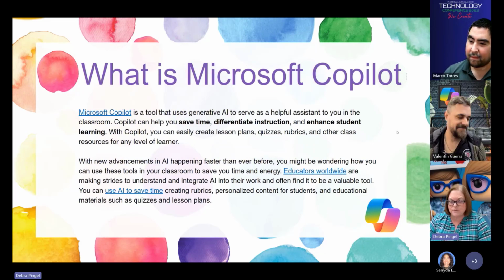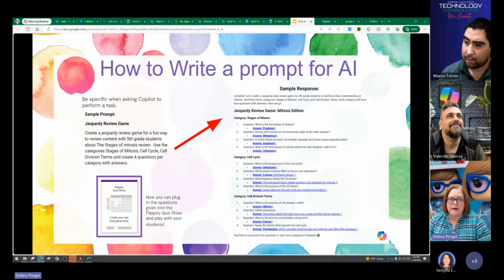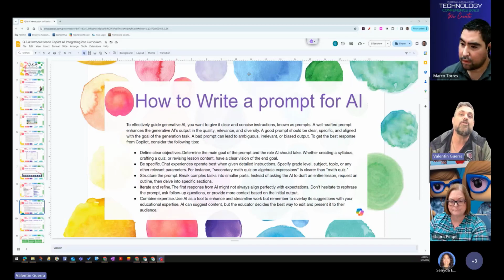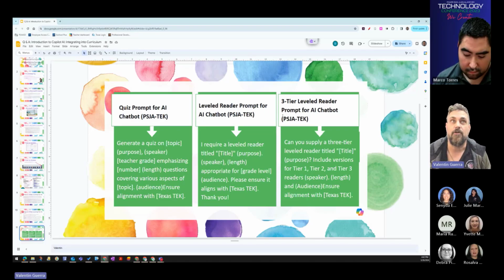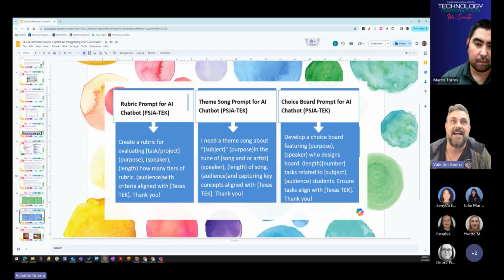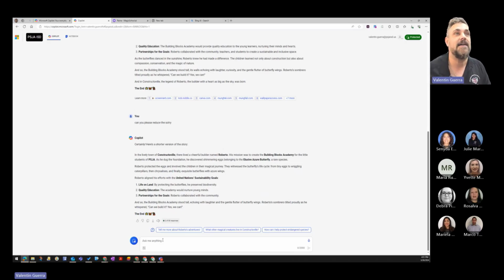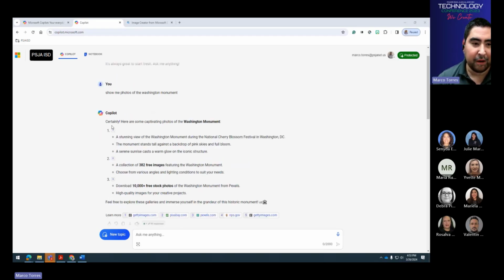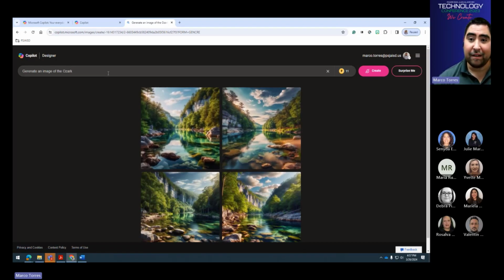PSJA Q&A: Introduction to Copilot AI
An insightful session commenced with welcoming participants to an introduction about Co-Pilot AI's integration into educational curricula. Housekeeping instructions were shared, emphasizing the significance of muting mics, submitting questions via chat, and providing session details. Microsoft Co-Pilot, an AI tool akin to Chat GPT, was highlighted for its assistance in streamlining tasks, differentiating instruction, and enhancing student learning through diverse features like creating lesson plans, quizzes, and rubrics. The illustrative potential of AI in education was showcased with examples such as generating engaging activities like Jeopardy games, level readers, and even theme songs for learning concepts. The demonstration of utilizing AI for writing prompts and developing tailored content for varied educational purposes was enlightening, pointing towards a promising future in leveraging AI technologies to enrich educational experiences. The video concluded with a practical walkthrough on requesting and generating image content through Co-Pilot AI, showcasing its versatility in enhancing visual aids for educational settings.